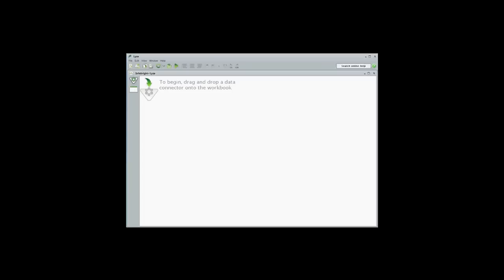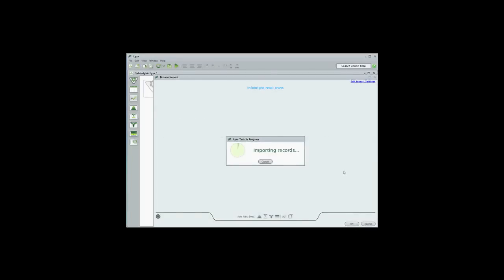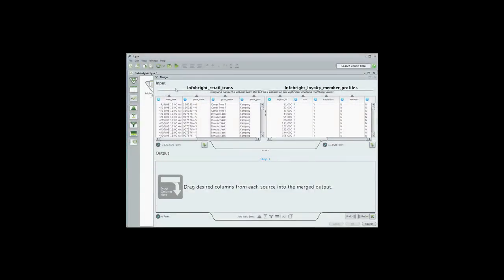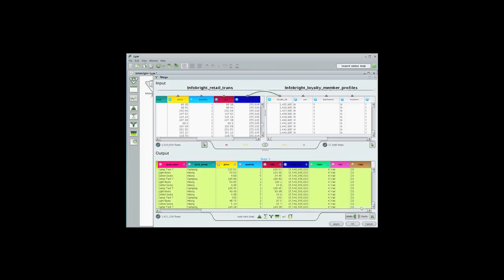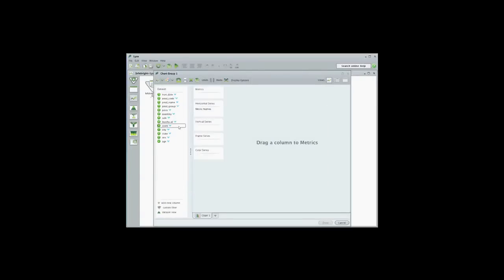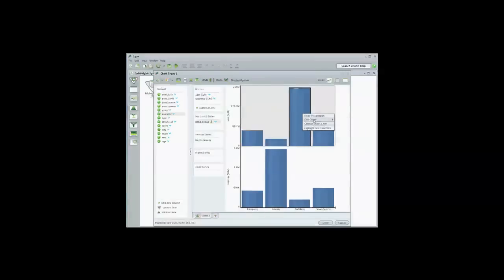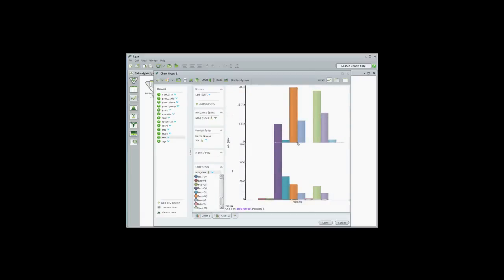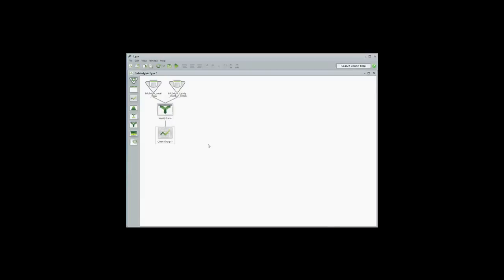Lyzasoft & Infobright Demonstration Video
This video provide a demonstration of how Lyzasoft works with our Infobright Analytic Database. You will see how to connect and utilize large volumes of data from Infobright inside Lyzasoft.